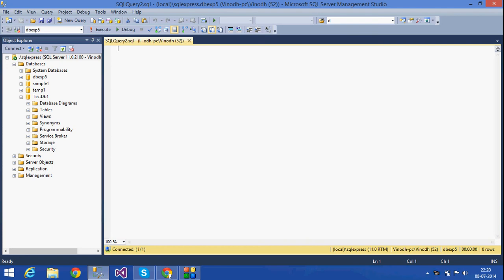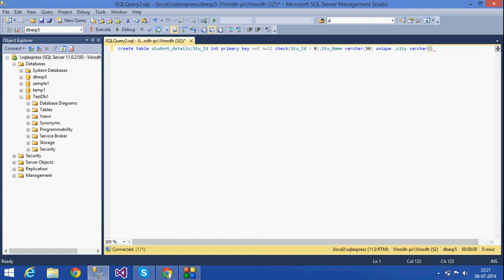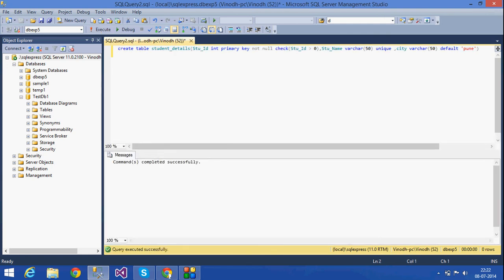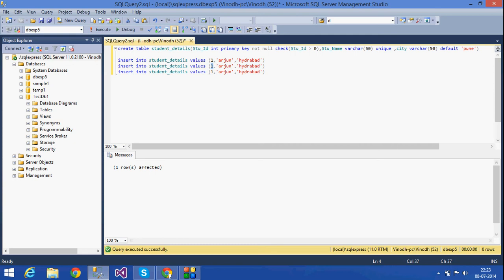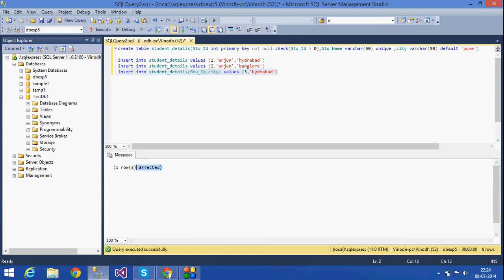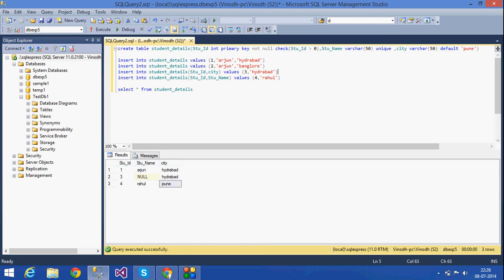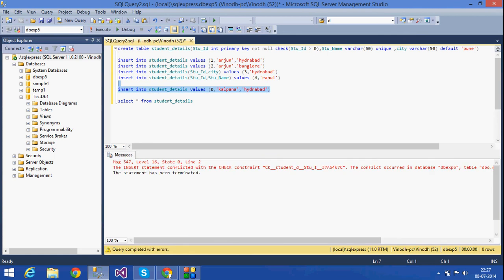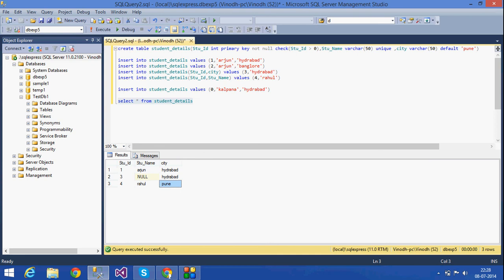5.SQL Server Tutorial (check,default,not null)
explained about check,default,not null constraints